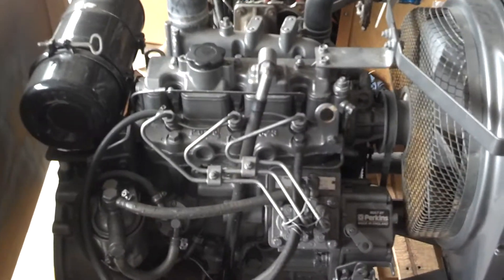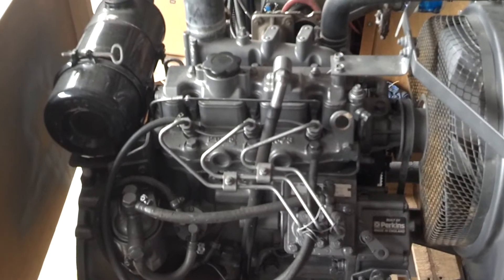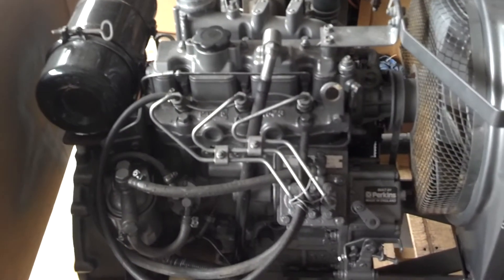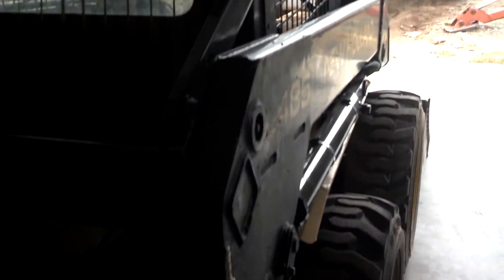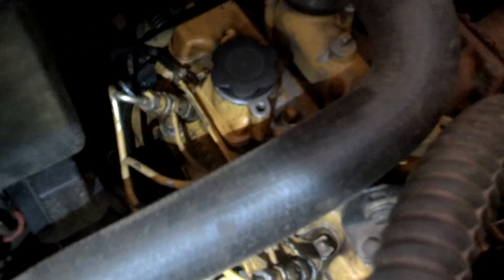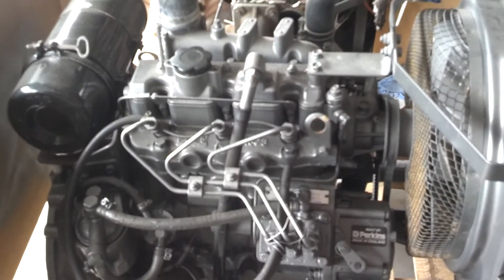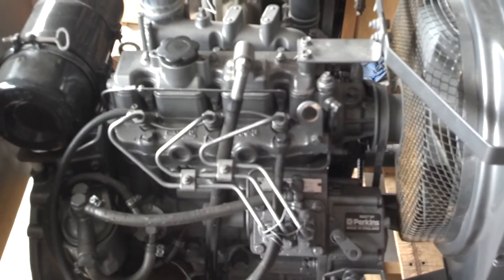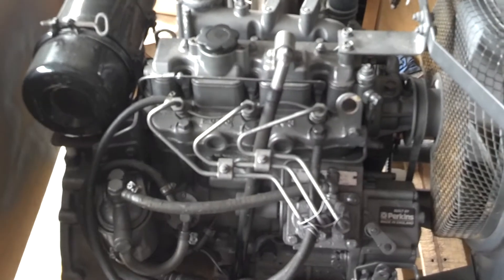12kw EMP "Proof" Generator (Pt. 1)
Introduction to my 12kw generator build.
I apologize I say in the video that this engine is direct injected, it is not, it is a IDI swirl chamber.